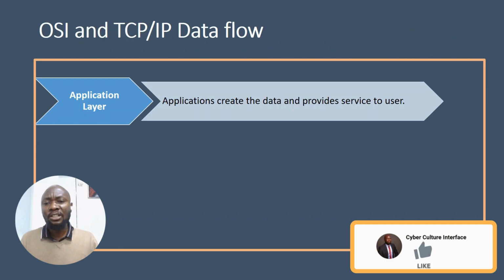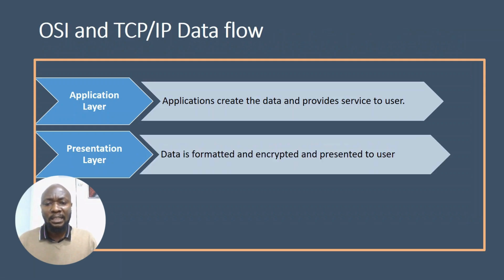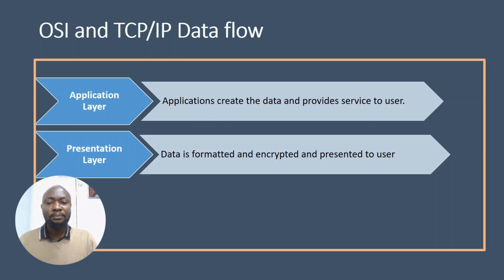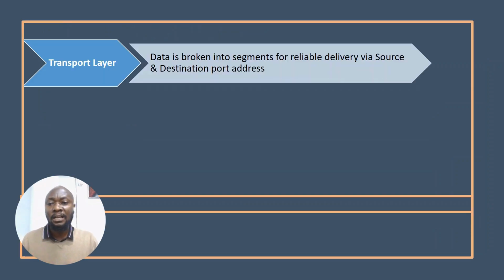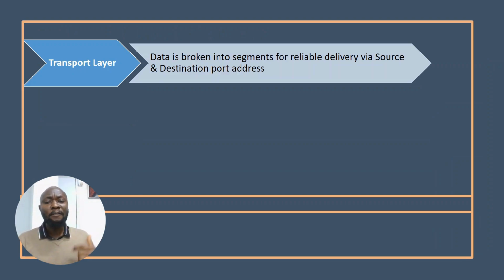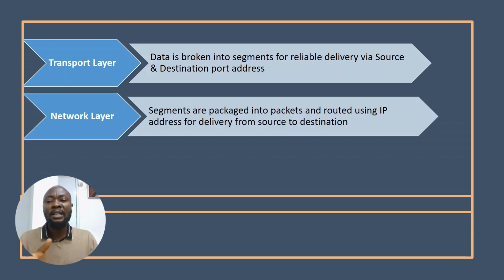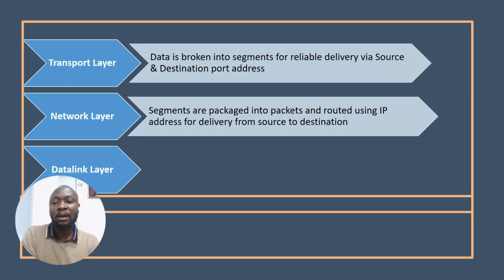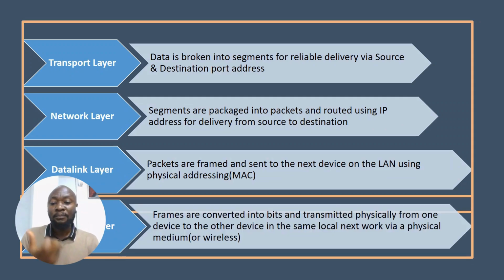The OSI Model How Data Communication flow through each Network Layer-ISC2 Certified In Cybersecurity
This video answers What happens inside the Network Layers of the OSI Model and TCP/IP Model mentioned in the Network security module of the ISC2 Certified in Cybersecurity It helps you see how cybersecurity protects every layer of communication in the model. This is also applicable to CompTIA Security+ studying